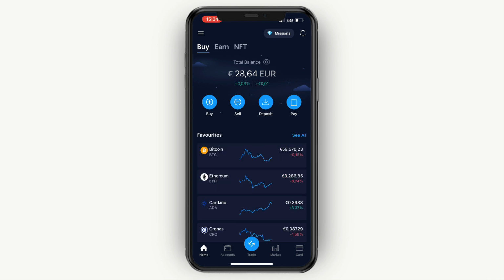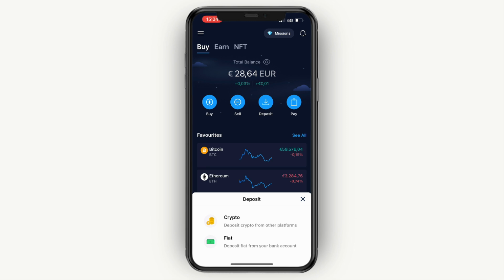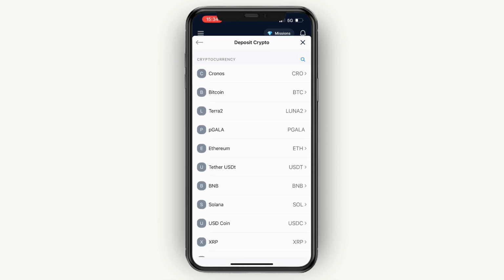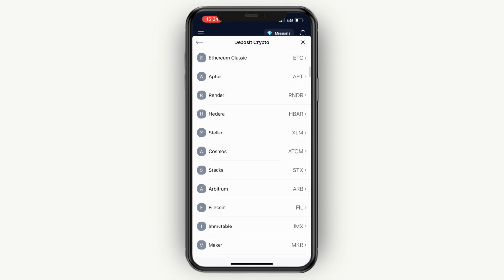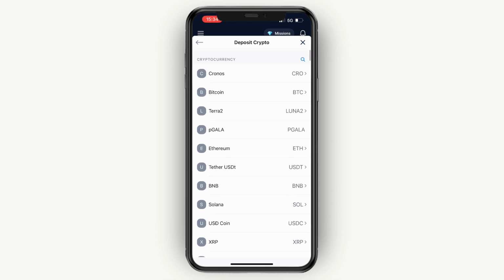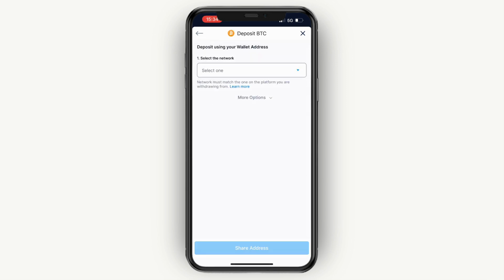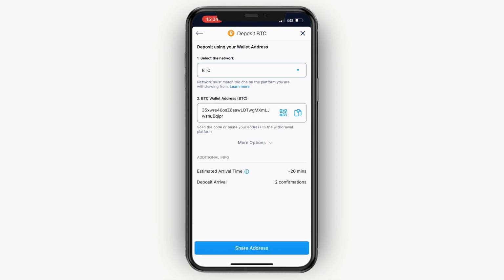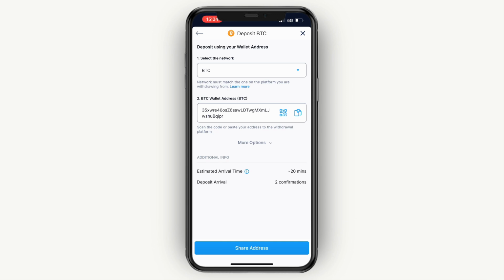How to Find Wallet Address on Crypto.com (2026)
In this video I'll show you how to find wallet address on Crypto.com.

yyxgr9hf9p

So if you want to find your wallet address on Crypto.com, then this tutorial is perfect for you!